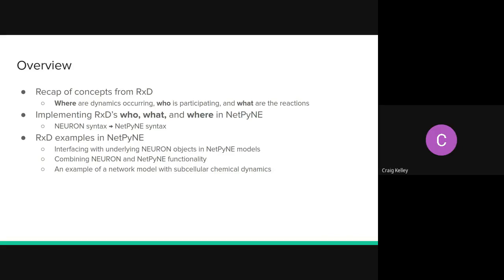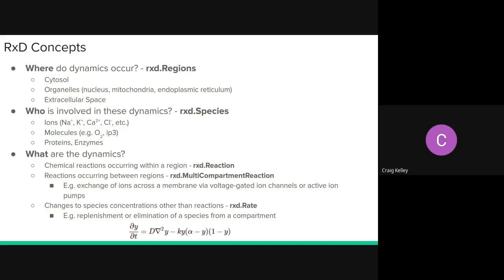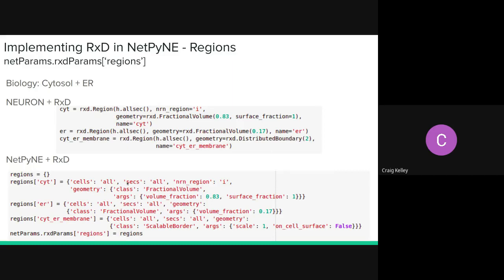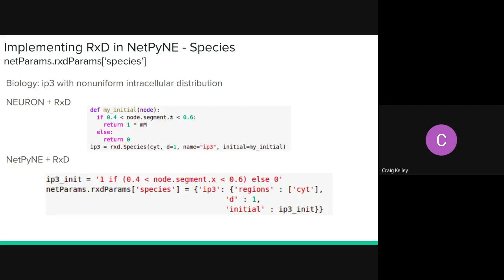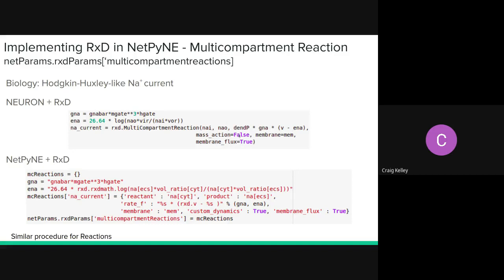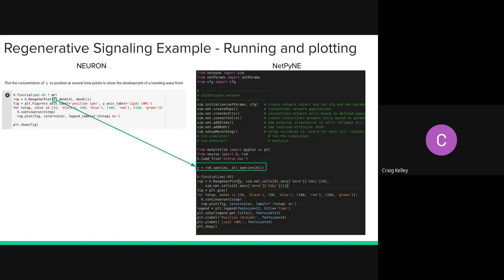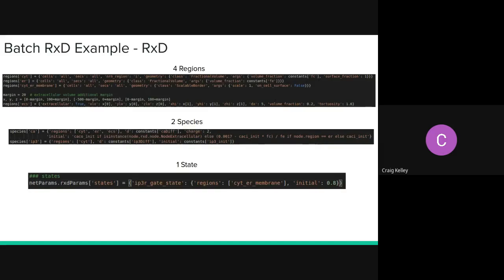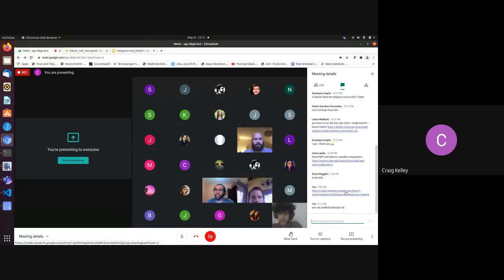NetPyNE2021 23 NetPyNE and RxD